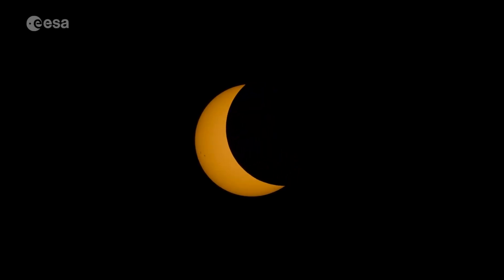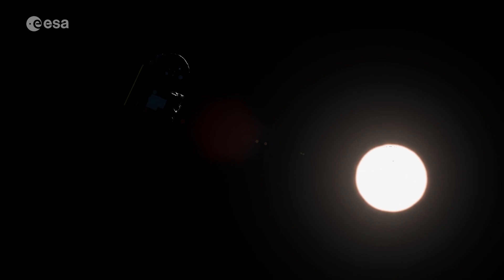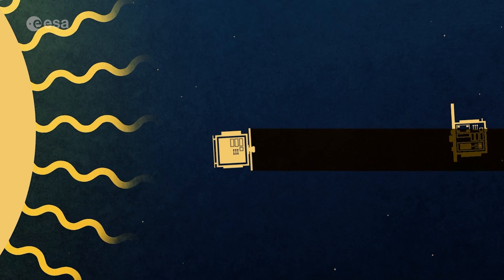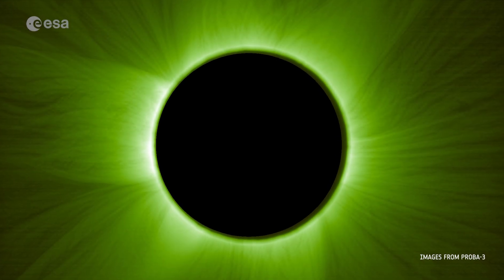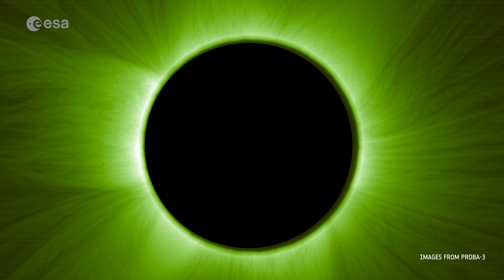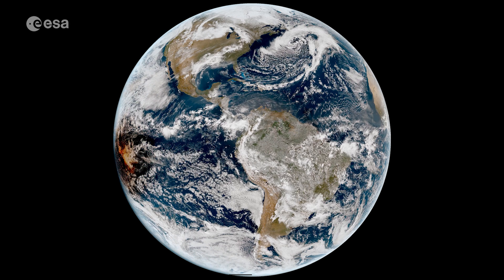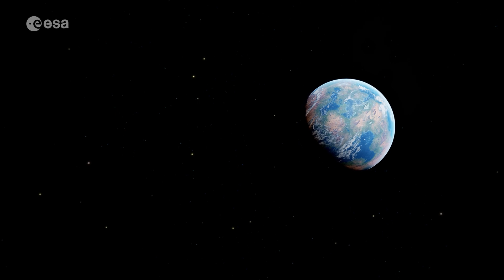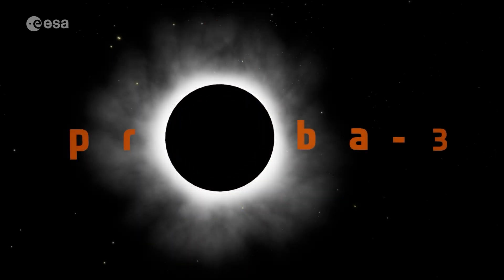First Artificial Solar Eclipse in Space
Proba-3 artificially created what is normally a rare natural phenomenon: a total solar eclipse.

In a world first, ESA’s Proba-3 satellites flew in perfect formation, blocking the Sun’s bright disc to reveal its fiery corona. This enigmatic outer layer burns millions of degrees hotter than the Sun’s surface and drives the solar storms that can disrupt life on Earth.

With its first artificial eclipse, Proba-3 has captured detailed images of this mysterious region, offering scientists new insights into our star’s behavior.